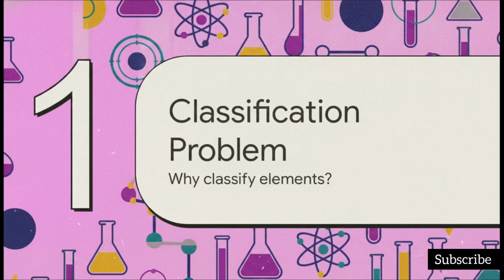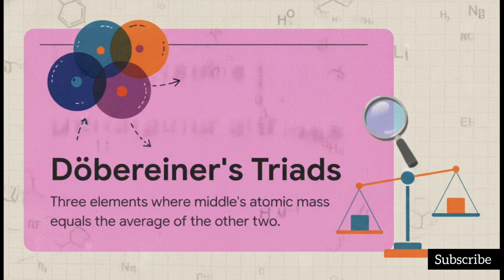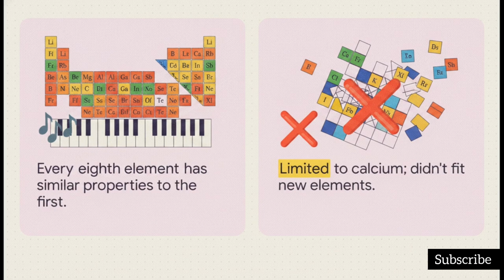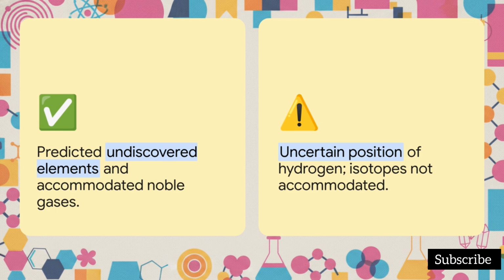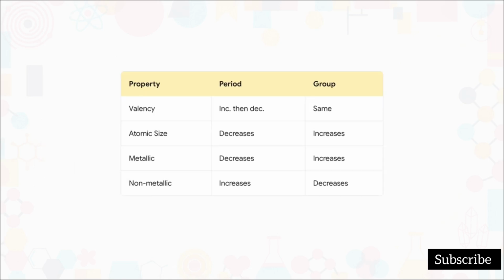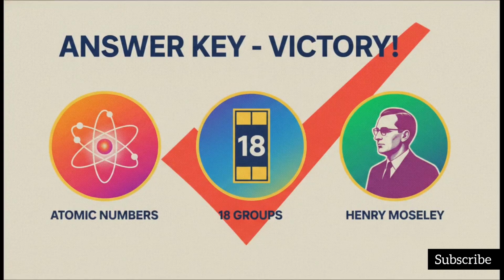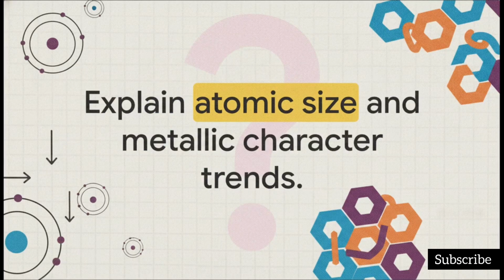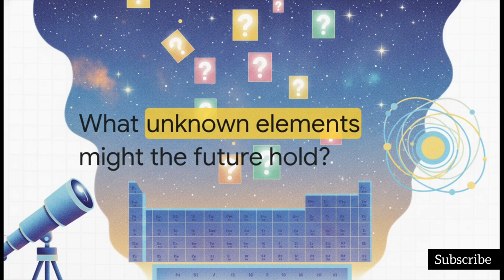| Complete Revision & Important Questions |Class 10 Science Chapter 5 - Part 5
Complete revision of Class 10 Science Chapter 5 – Periodic Classification of Elements. Learn Dobereiner's Triads, Newlands' Law, Mendeleev's Periodic Table, Modern Periodic Table, periodic trends, and important exam questions in a simple and easy way.